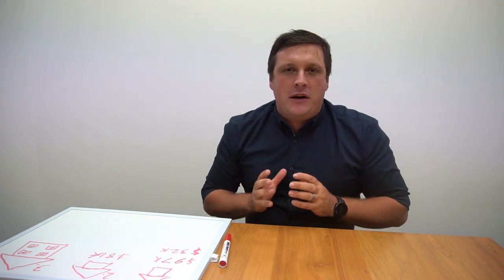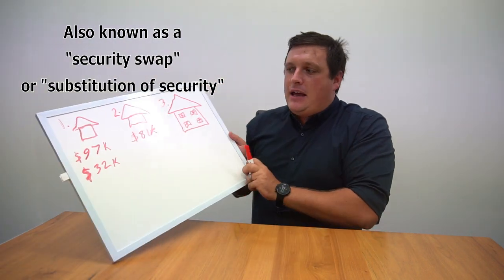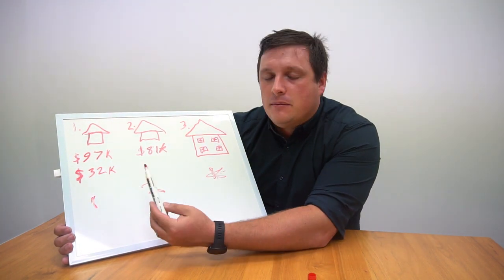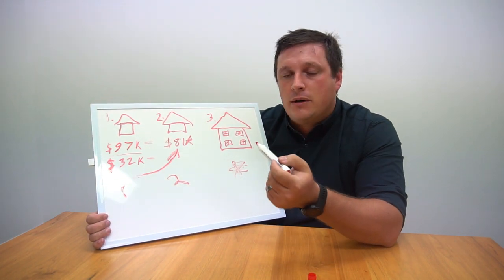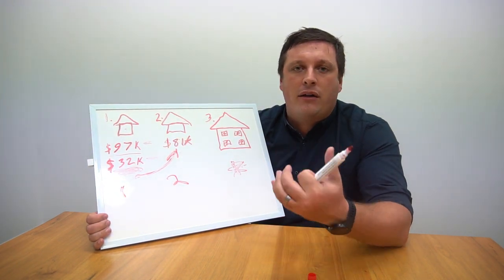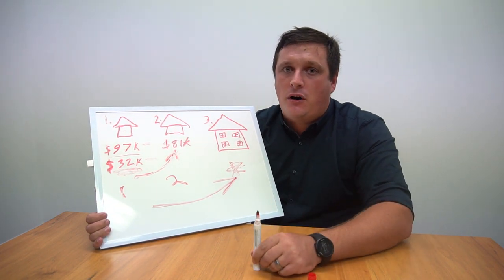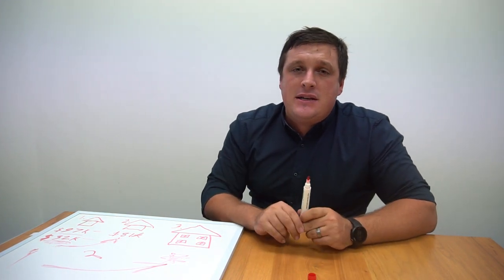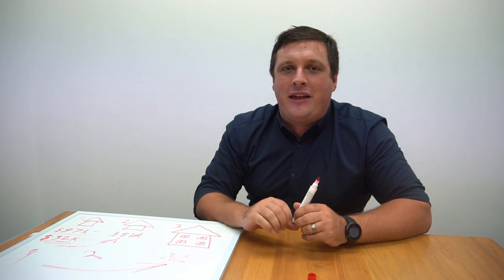Real estate finance hack- Security Swap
They say one of the biggest dangers in life is not knowing what you don't know. When it comes to the world of finances banks are very good at pushing their own agendas and often not what is best for you as the client.

In this video, I discuss a little known real estate finance hack called a "security swap" and talk about how I am personally using this method to finance my next home purchase including the advantages it can have.

As well as cover general investing and money-saving advice to help you achieve financial freedom sooner.

Shaun Craike is one of Cairns leading real estate agents, specialising in selling investment properties and residential real estate in the Cairns Region. Shaun prides himself on his in-depth knowledge of all sides of real estate.

Shaun personally owns a number of investment properties in Cairns and has undertaken a number of renovation projects. If you are buying, selling or renovating a property in Cairns Shaun's advice could be the difference of tens of thousands of dollars in the end result.

Shaun is always happy to answer questions and is contactable 7 days a week via social media, phone or email.